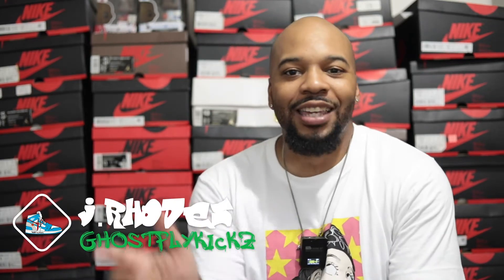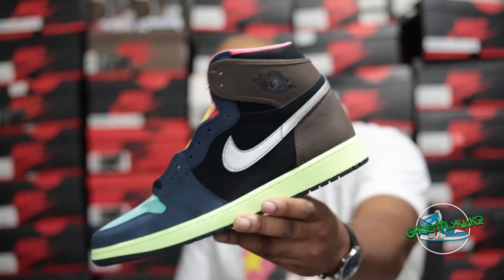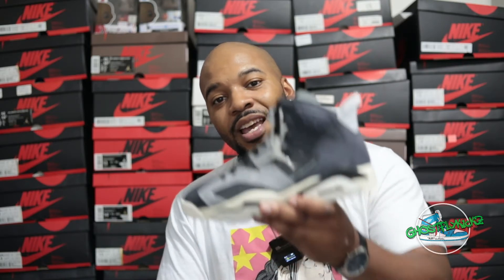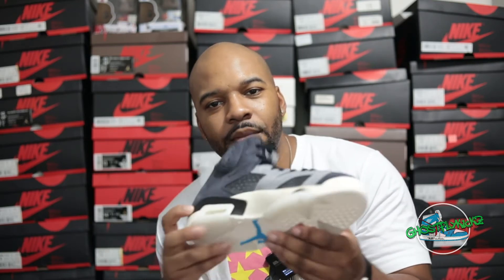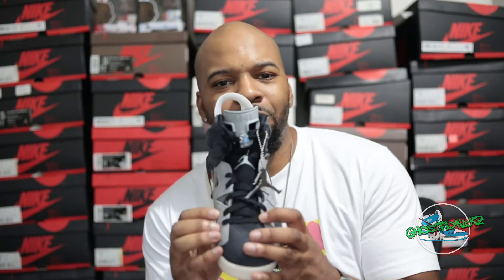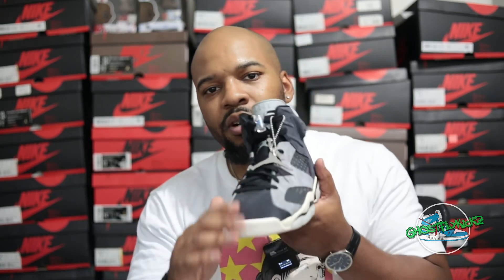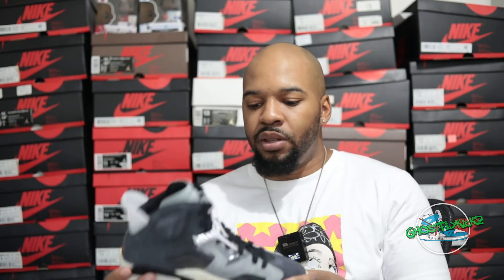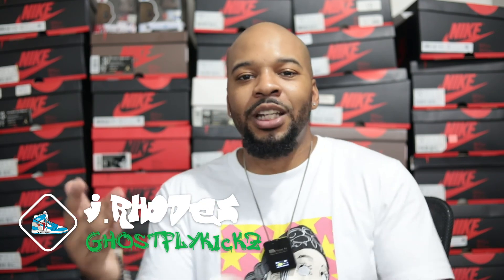Air Jordan 6 Light Smoke Grey Review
Ghostflykickz Reviews the Wmns Air Jordan 6 Smoke Grey

To inquire about my cleaning services email